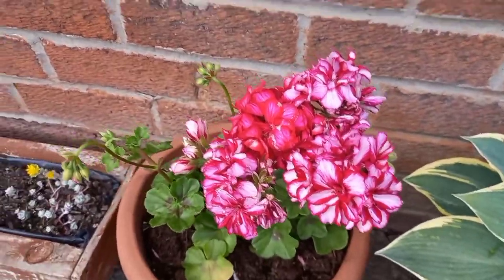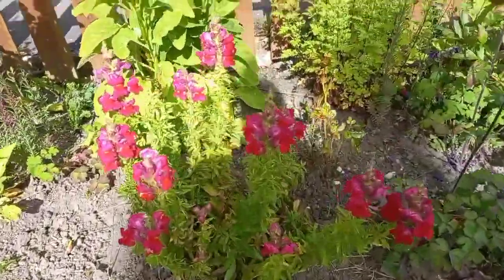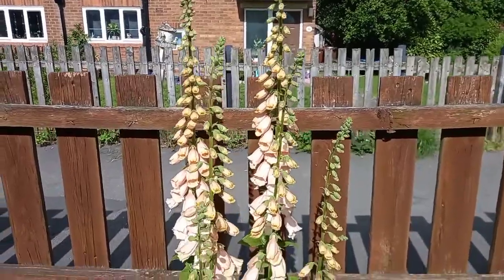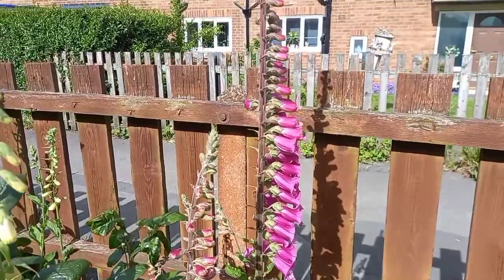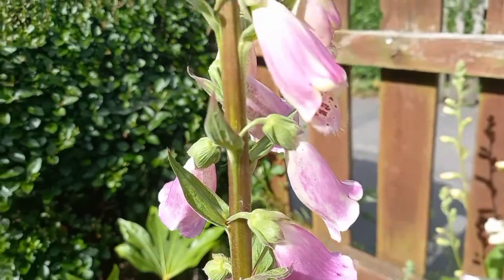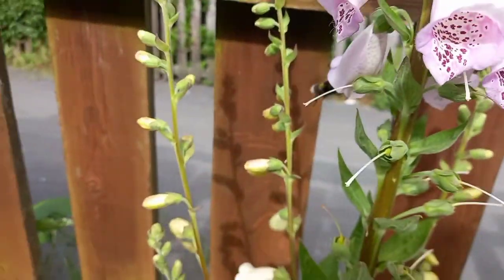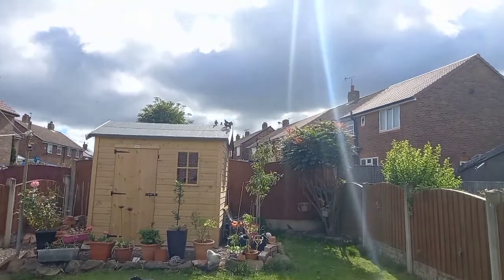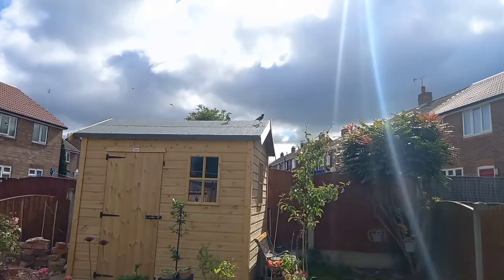My Garden start blooming@iceleey/Regina's Vlog